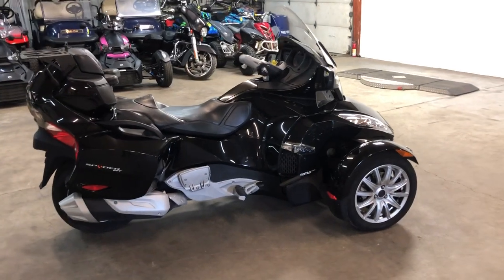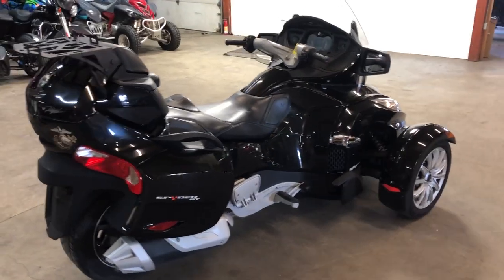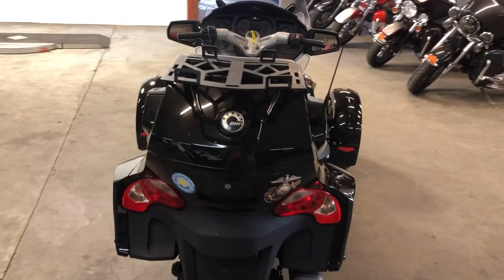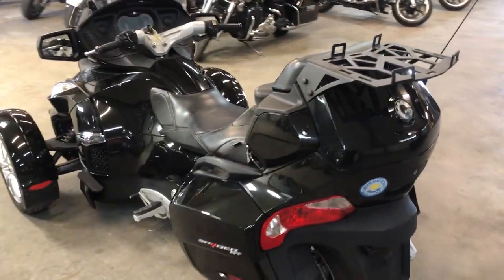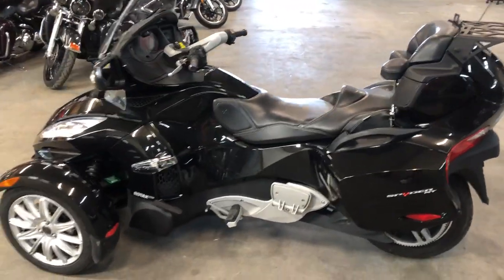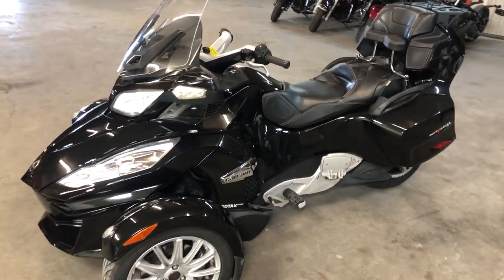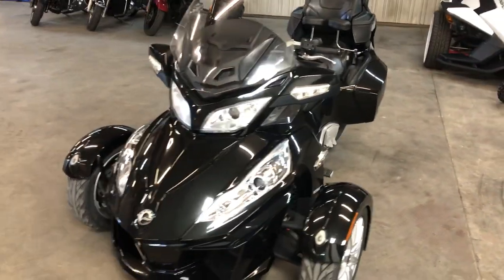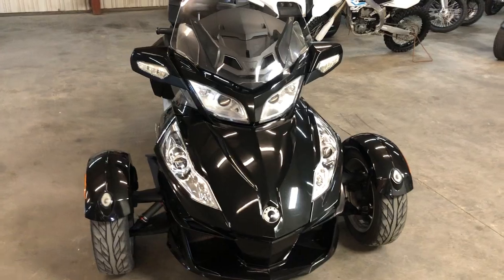USED CAN AM SPYDER RT FOR SALE IN MI! U7015